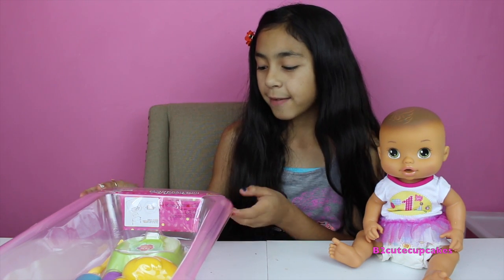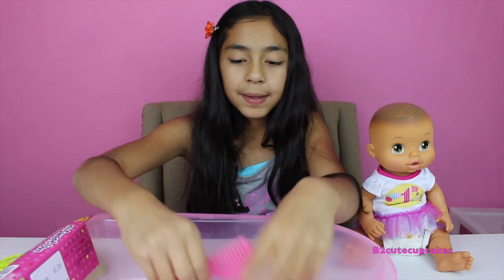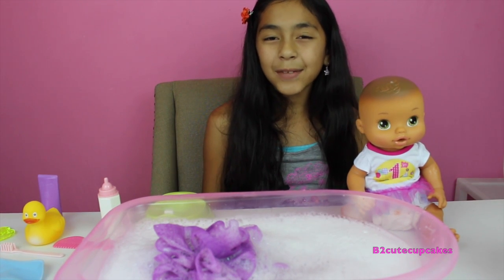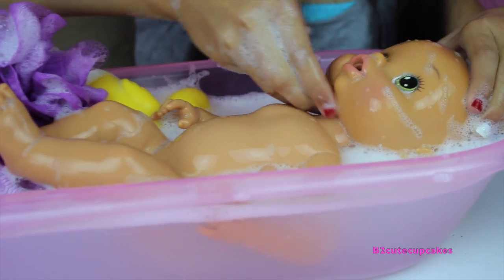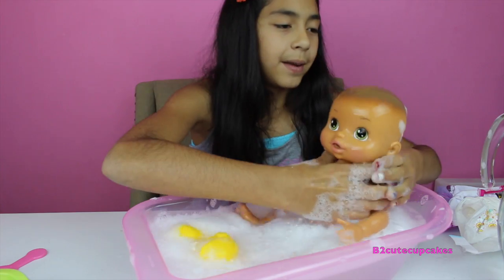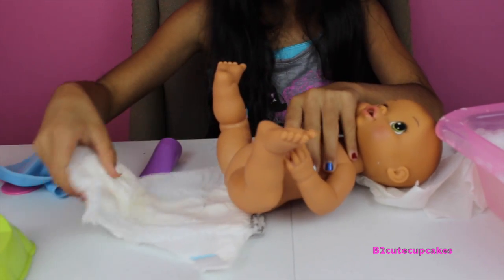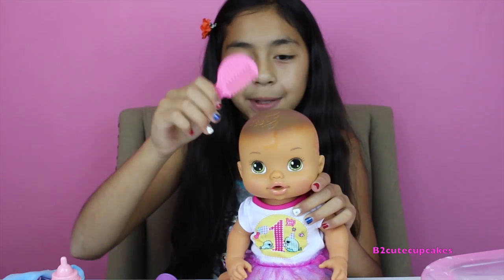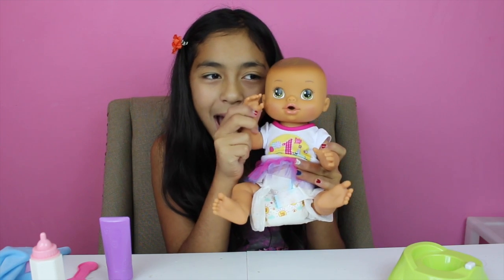Baby Alive Doll Bath Time Doll Review and Play |B2cutecupcakes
Today I show you Baby Alive First Birthday Doll Bath Time and how to change her diaper.
I had so much fun bathing my baby alive doll for the first time and brushing her teeth,combing her hair and changing her diaper.

The Bath and accessories are sold separated from the baby alive doll.

This Baby Alive Doll Play Set Includes: 1 Baby Alive Doll, 2 Diapers,  1 Plate, 1 Spoon, 1 Feeding  Bottle,  2 food packets to make doll food for the bottle.

There are more Baby Alive Doll Collections such as:
Baby Alive Real Surprises
Baby Alive Baby Wanna Talk
Baby Alive Yummy  Treat Baby
Baby Alive Beautiful Now
Baby Alive Party Bitsy Burpsy Baby Doll